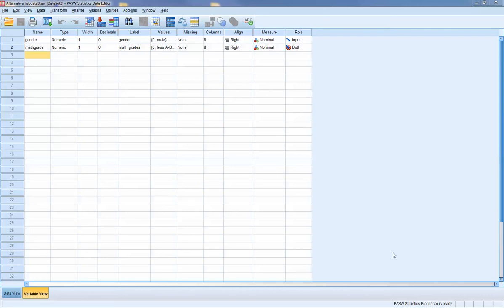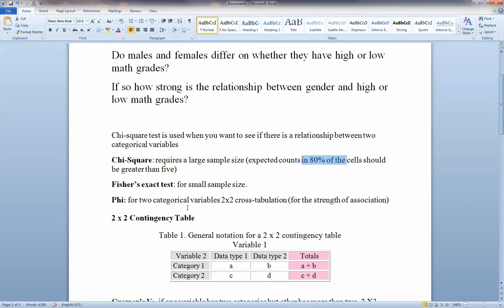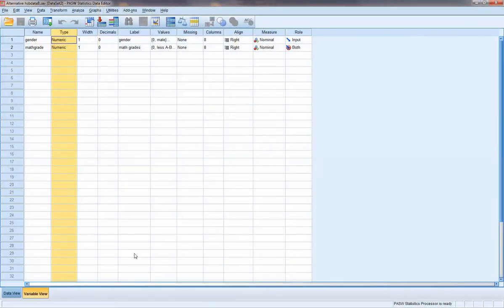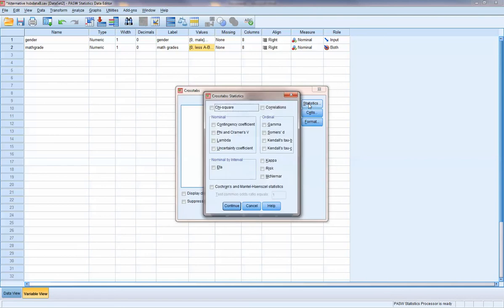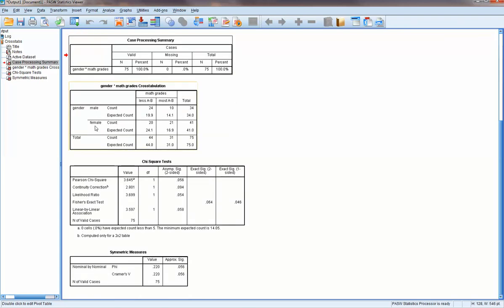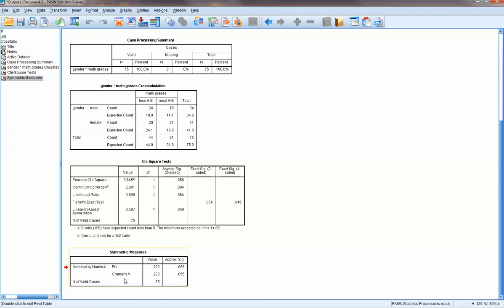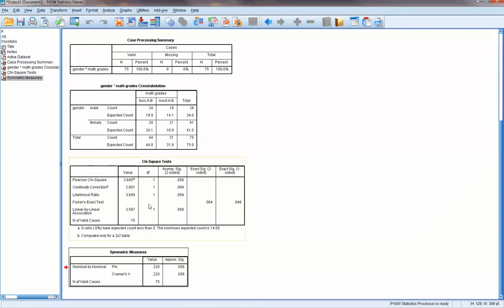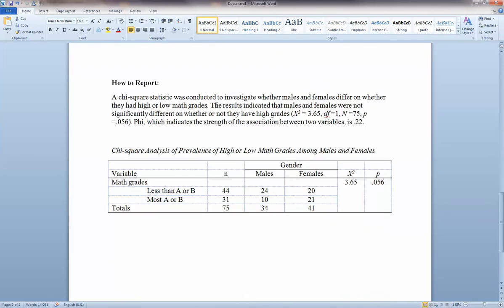How to use Chi-Square in Educational Research